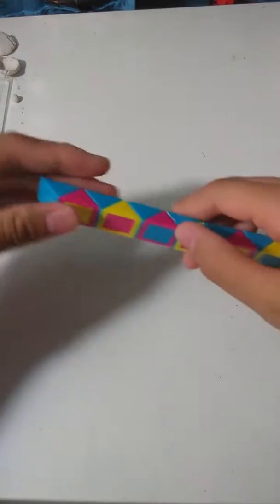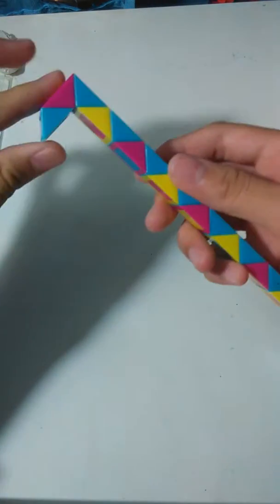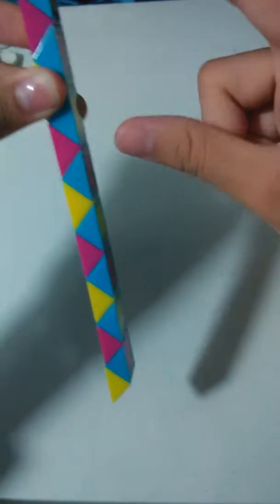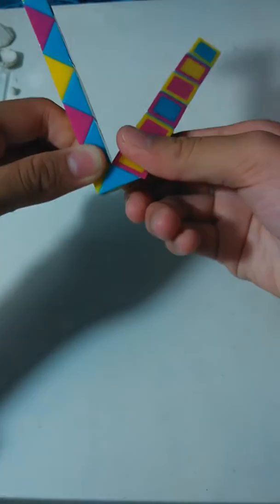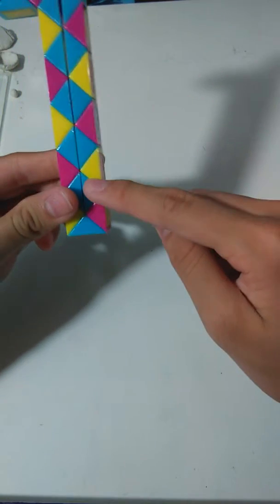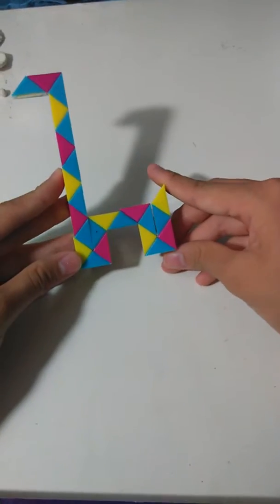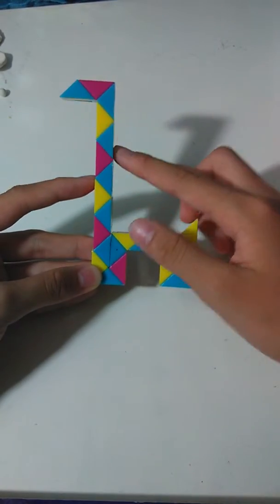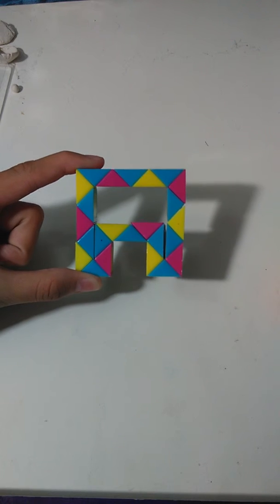Giraffe/letterA (By Antoine Lee)SmiggleSnakePuzzle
The giraffe is made by Antoine Lee (At least how I found out how to make it from him)  Super cool and fun! Love this Puzzle! :)